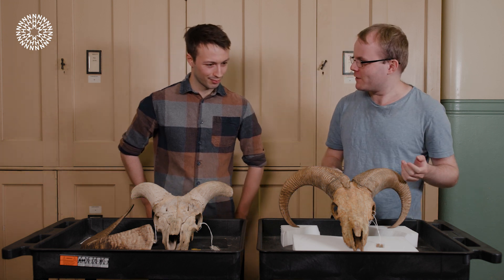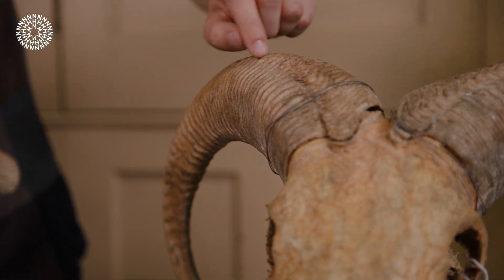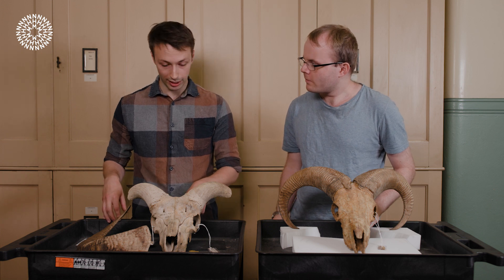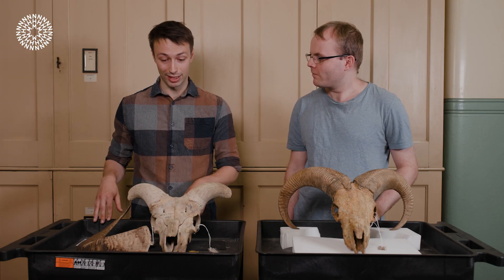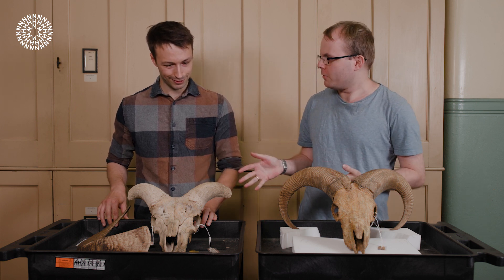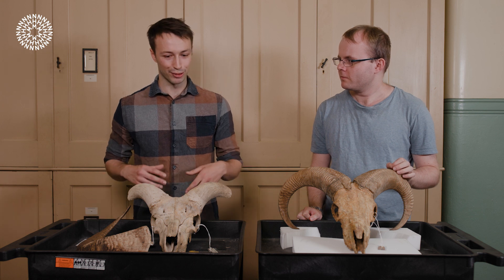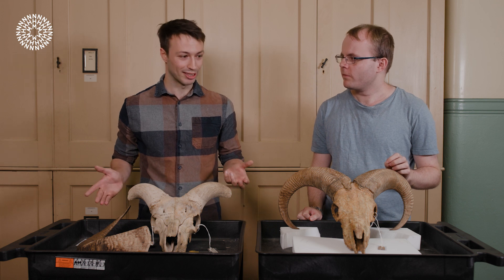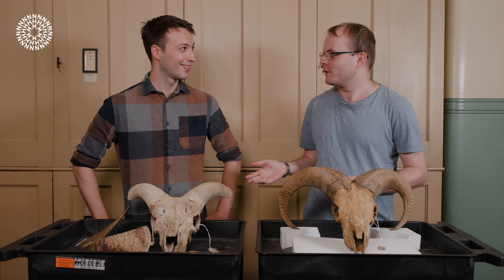A closer look at aoudads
Join James Ashworth and Museum scientist Alex Cranston to find out more about them and what we can learn from our collections.